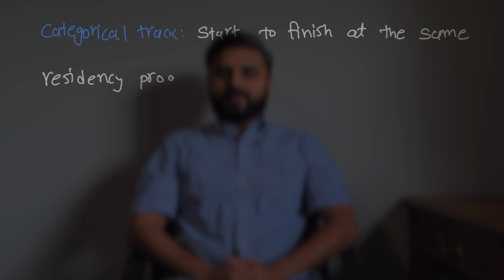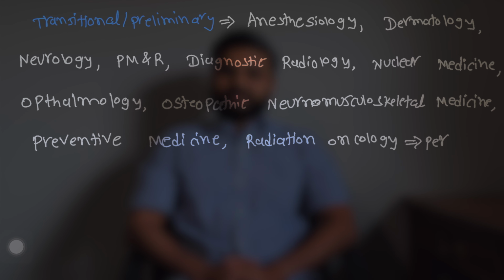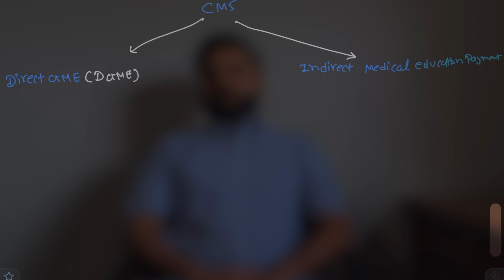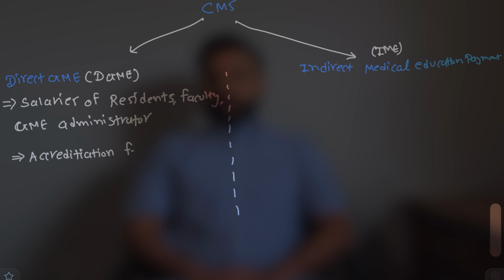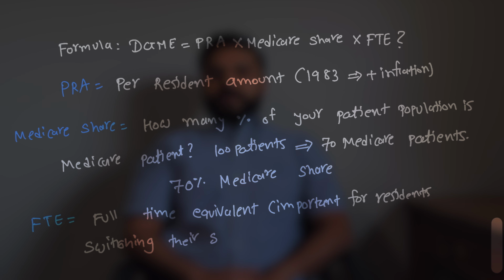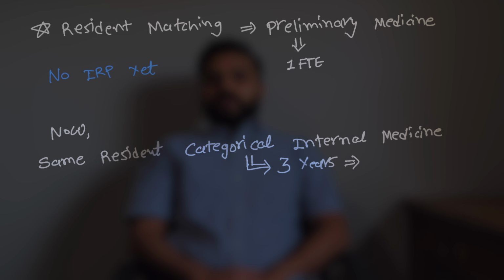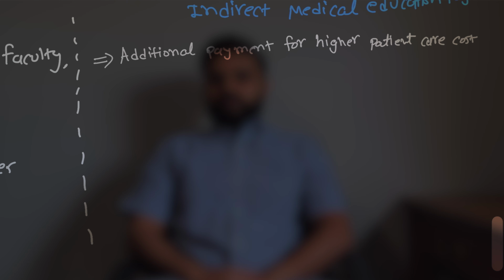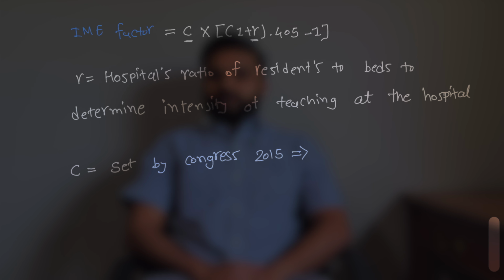Funding of Residency Program? Transitional/Prelim track to Categorical, May or May not be for you?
Hello Viewers,

This video mentions how residency funding gets affected when going form Transitional/Preliminary track to Categorical track and why is it not good idea for Visa requiring candidates. Resources used for this videos are listed below.

Special Thanks to My Wife for shooting the video and Dr. Mehnoor Durrani for providing me useful resources for this video.

8.

00:00 Topics
00:40 Intro
01:27 Applicants for TY/Prelim
02:21 Transitional
03:02 Preliminary
03:50 Residency Funding